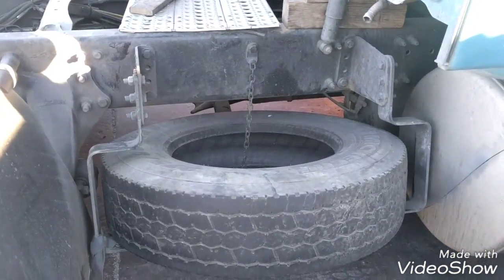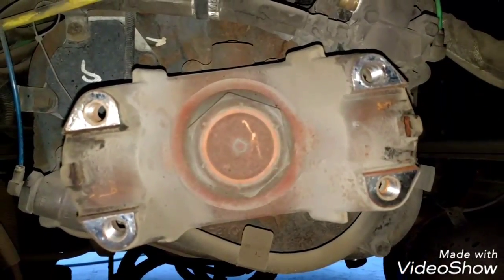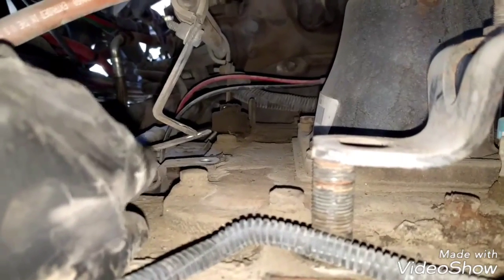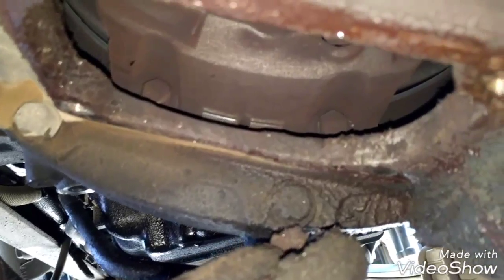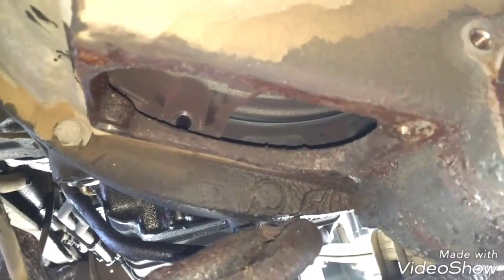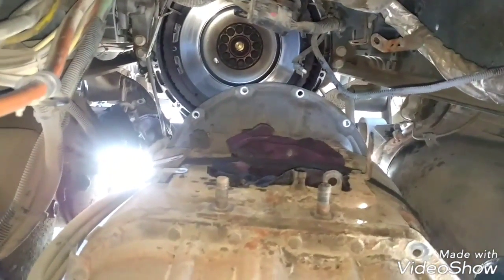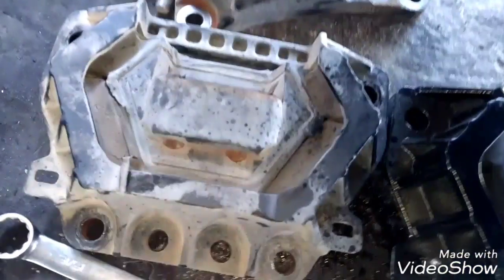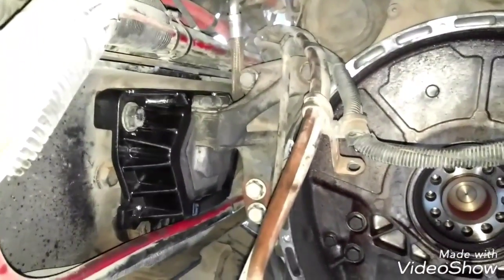Freightliner Cascadia clutch transmmision rear main seal motor mount removal replacement part 1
OR

Freightliner Cascadia clutch transmmision rear main seal motor mount removal replacement part2

Warning
Failure to do the job correctly can result in catastrophic engine damage and serious injury or death.